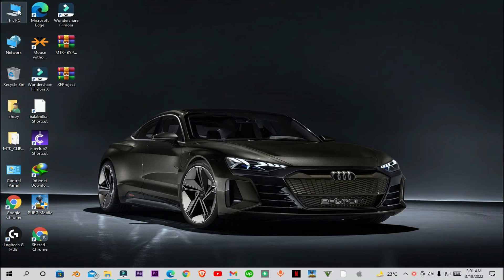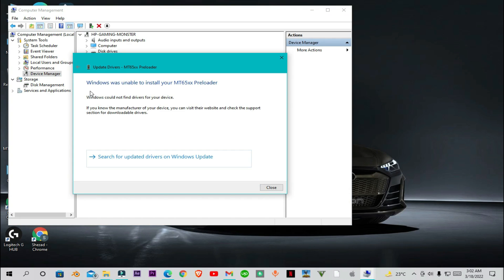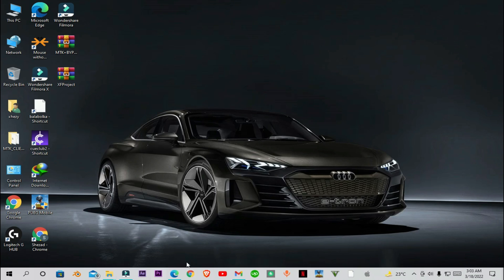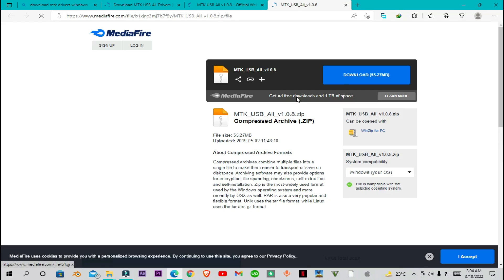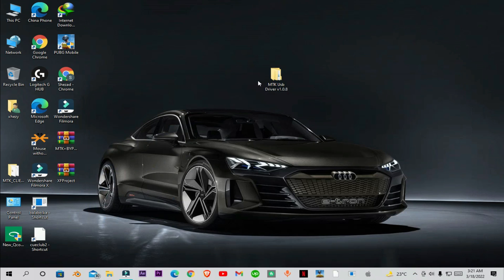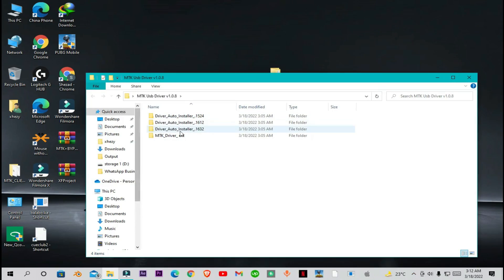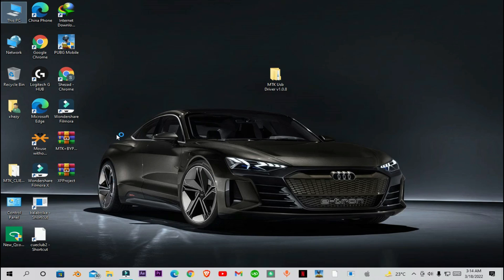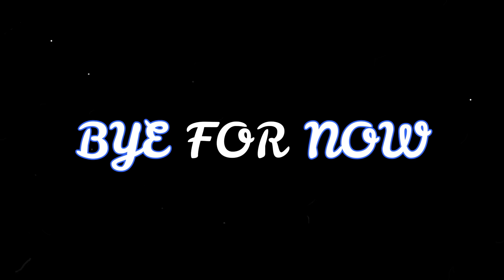2024: Install LATEST MTK MediaTek USB Drivers In Windows XP, 7, 8, 10 or 11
Hello and welcome to FIXtastic Solution

2024: Install LATEST MTK MediaTek USB Drivers In Windows XP, 7, 8, 10 or 11

In this tutorial, you will learn how to download the latest drivers in windows and how to install the necessary Android drivers for your MTK (MediaTek device)
For All drivers, all versions!

This is the best and easiest download and installation method.